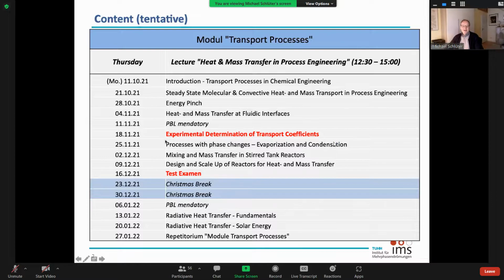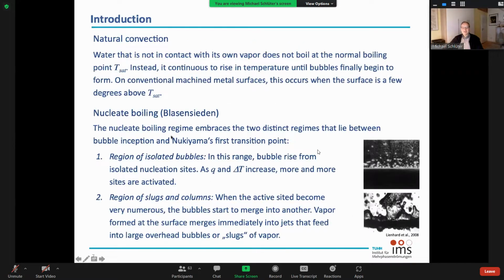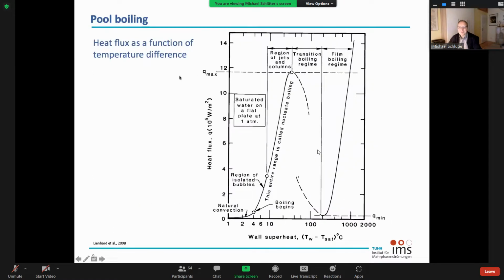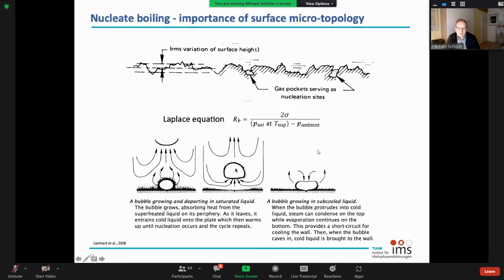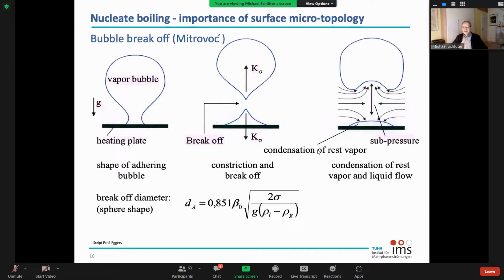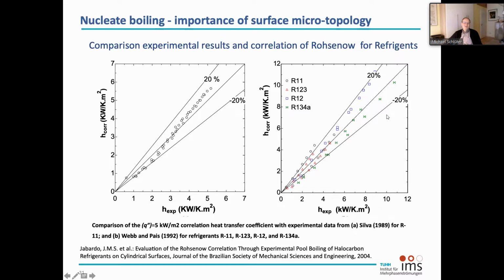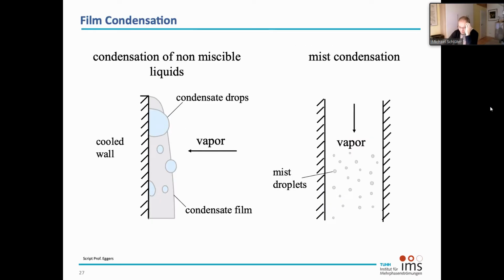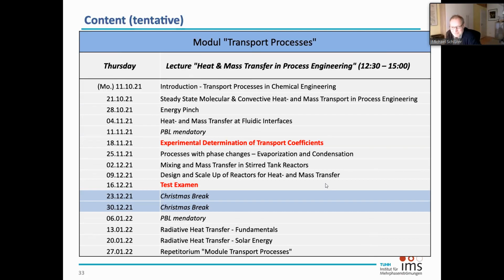Heat and Mass Transfer